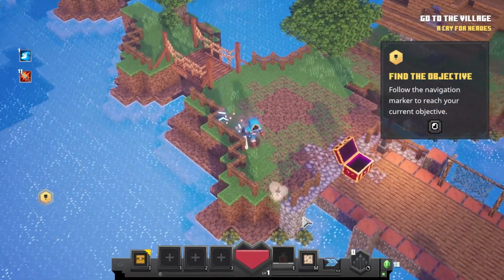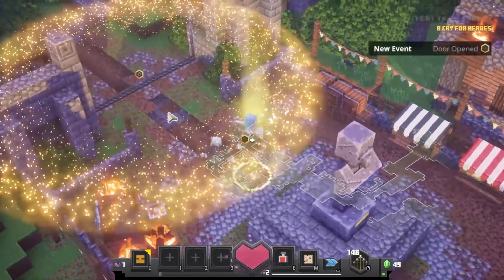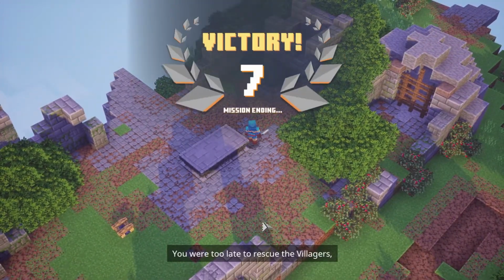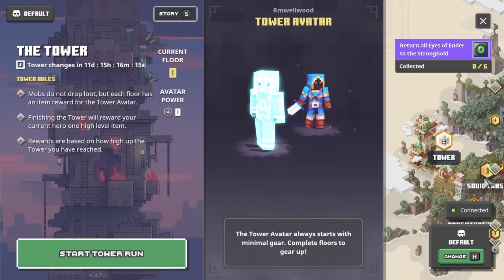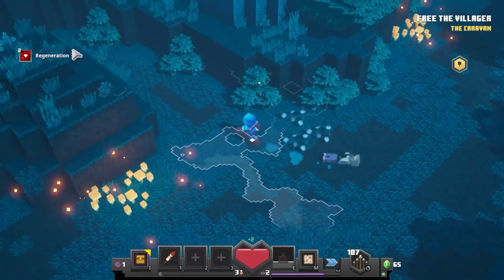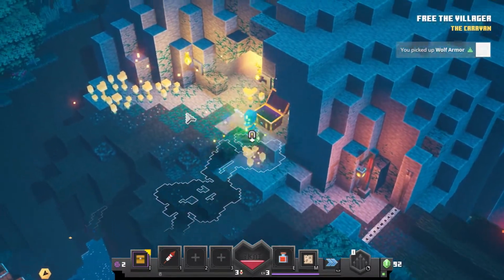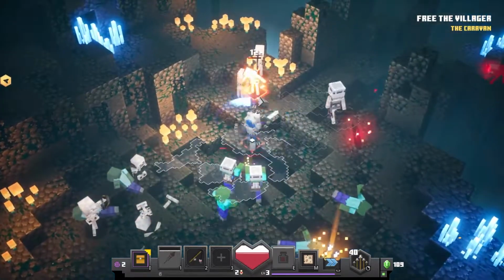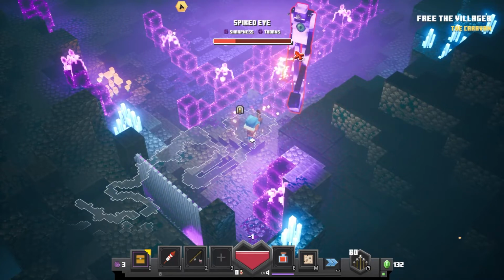[Minecraft Dungeons] Learning the Hard Way / Tutorial Mission #1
Hi I'm Kllooooyy, but you can call me Kloo. Heres me playing games or working on a random project hope you enjoy. And don't forget to judge this is the internet after all.
Links below will start streaming when Australia gets better internet :)?